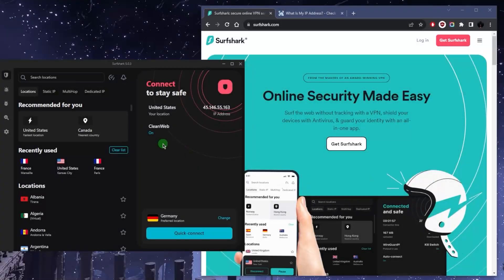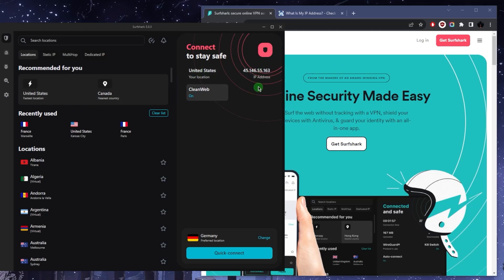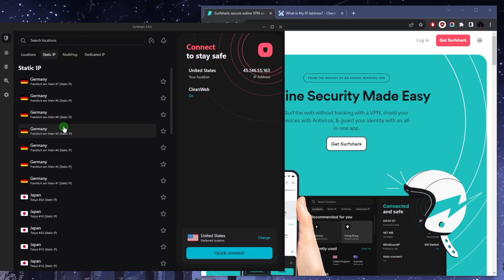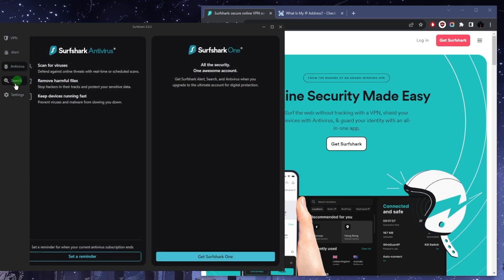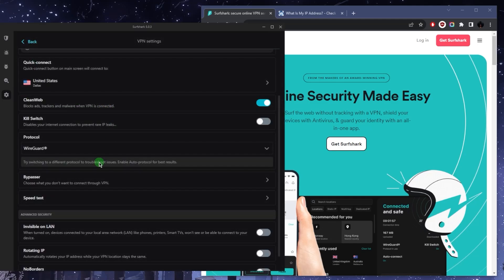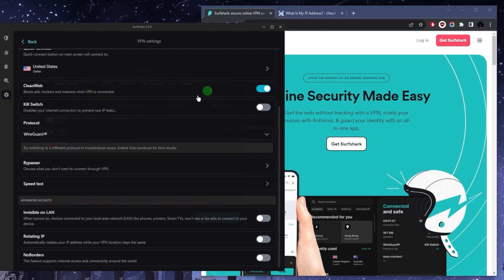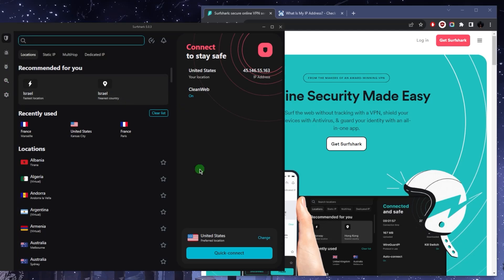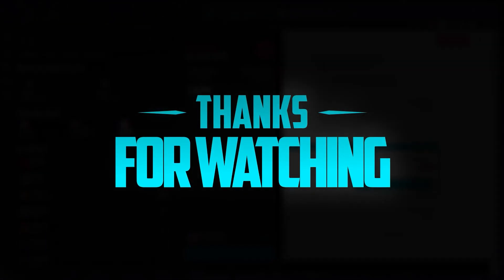How To Use Surfshark VPN: Full In Depth Surfshark Tutorial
In today's video, I'll share how you can use Surfshark for free for around 30 days using two methods. Simply visit the Google Play Store or Apple App Store, download Surfshark, and enjoy the trial period.

Additionally, for non-mobile devices like smart TVs or PCs, you can utilize the 30-day money-back guarantee offered by Surfshark.

Surfshark, known as the best budget VPN, offers comprehensive features at an affordable price without compromising quality. With coverage in 100 countries and essential security features like kill switch and split tunneling, Surfshark ensures reliable online protection.

Its unique selling point lies in the ability to secure an unlimited number of devices with a single subscription, making it ideal for sharing among friends and family. Moreover, Surfshark offers additional cybersecurity tools, including antivirus protection, for enhanced security measures.

In conclusion, Surfshark provides a cost-effective solution for securing your online activities with its extensive features and affordable pricing.

Hope you enjoyed my How To Use Surfshark VPN: Full In Depth Surfshark Tutorial Video.